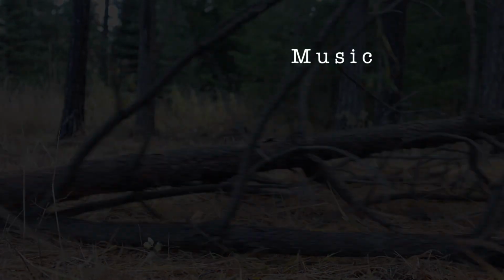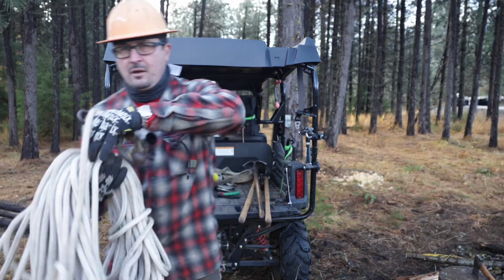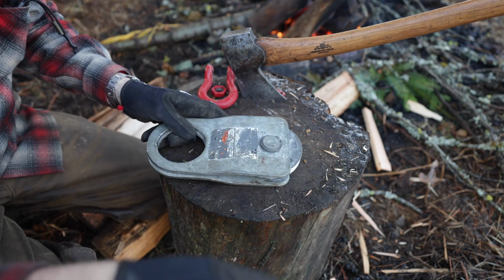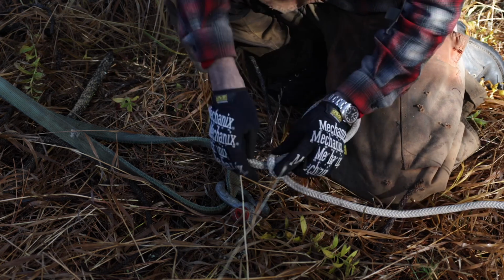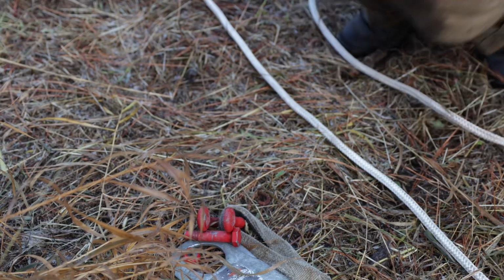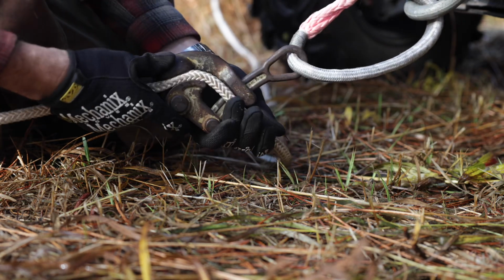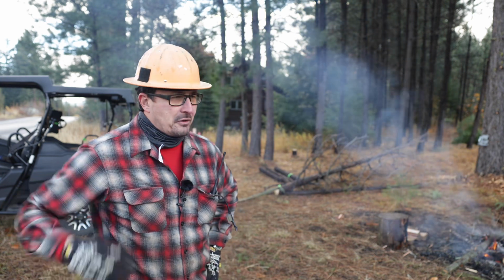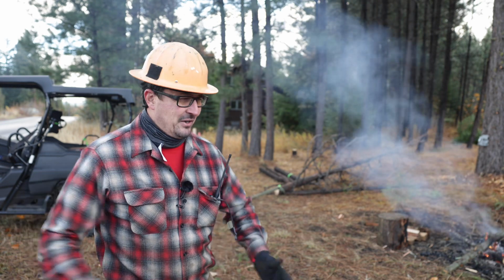Logging A Tiny Forest